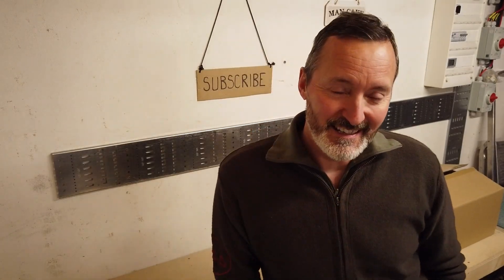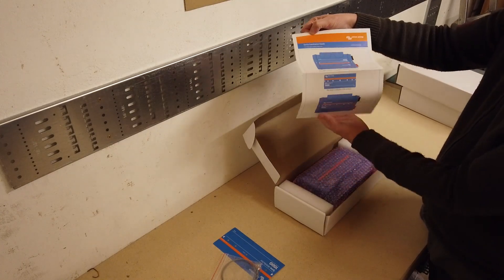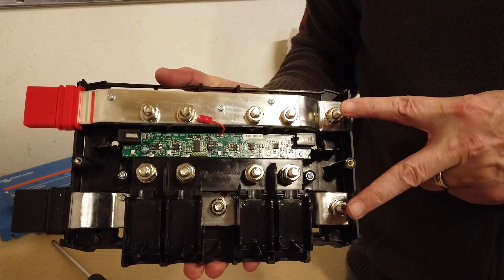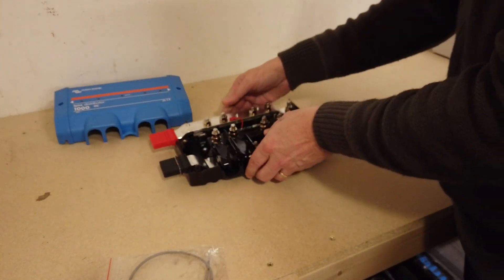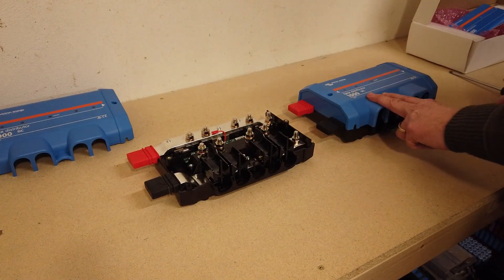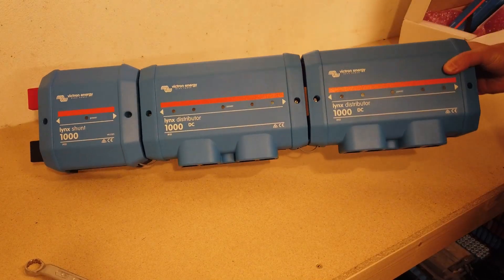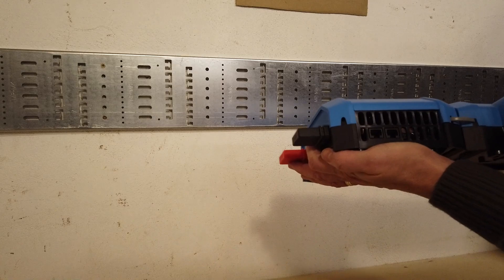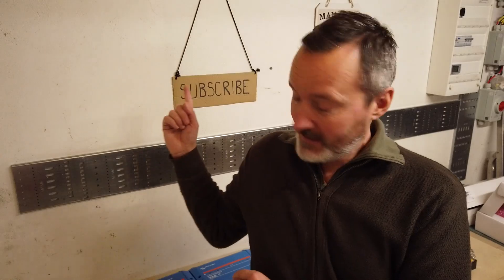Unboxing the Victron Lynx Shunt & Distributor 1000Amp Busbar & How To Connect Them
Tag along as I unbox and setup 2 Victron Lynx distributors and a Lynx 100 amp Shunt for my 48v ESS DIY Powerwall at home.  My aim is to take my house off grid for 24 hours in the summer of 2023 and I'm getting really close.

If you like my videos and would like to support the project, please consider becoming a Patreon and you'll get access to exclusive, up to date behind the scenes content plus private access to our Discord, Patrons only Text and Video channels!